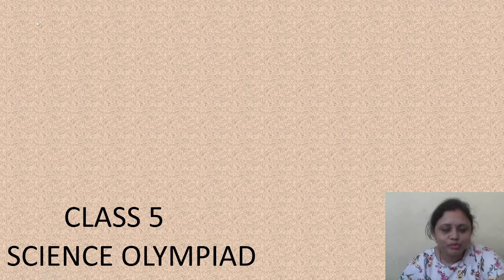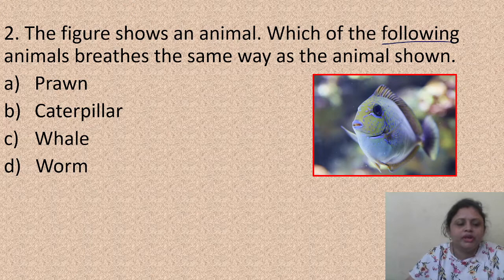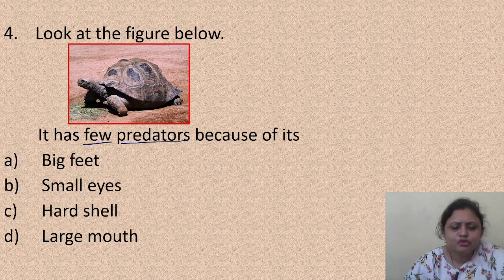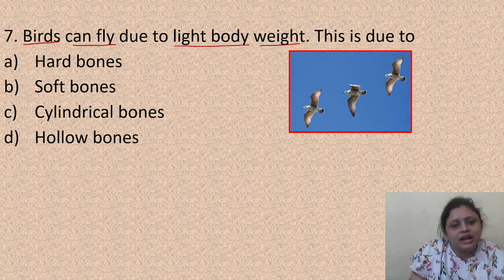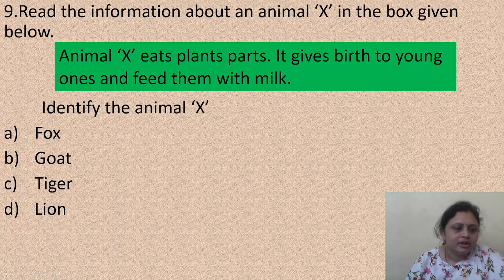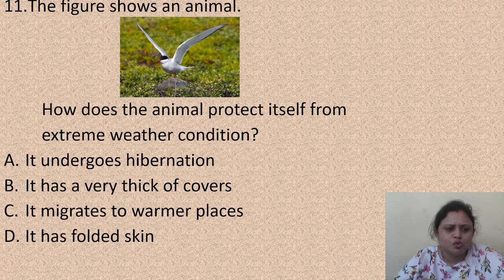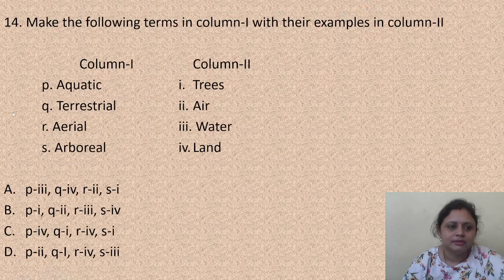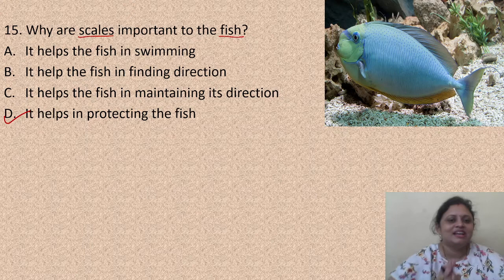Science Olympiad| Class 5 | Animals 02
Class 5
NSO
IOS
NSTSE
Silverzone
IOA Science
Animals
ISFO Science